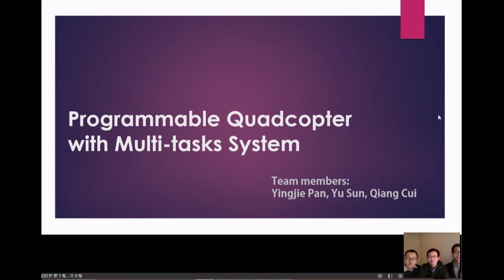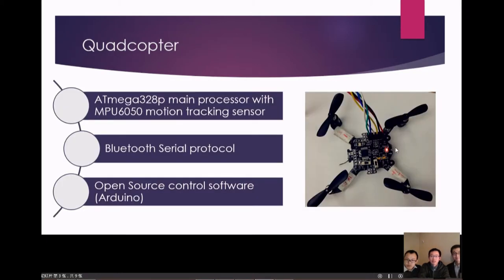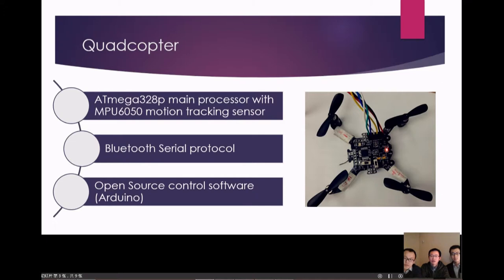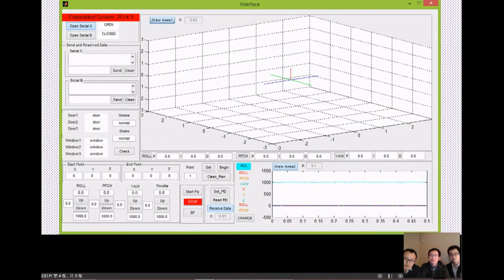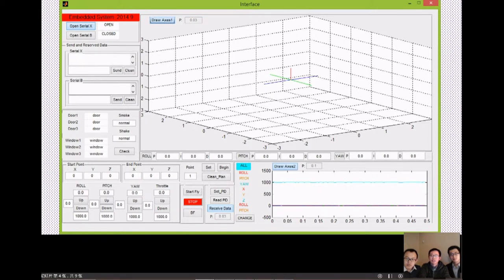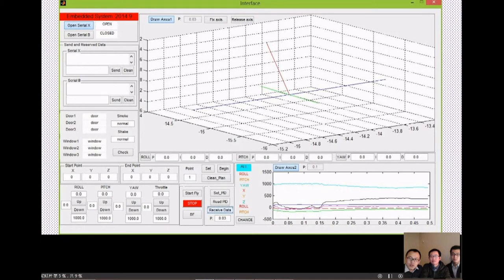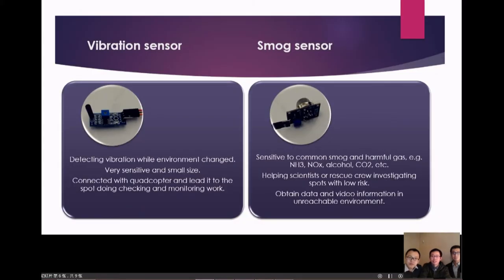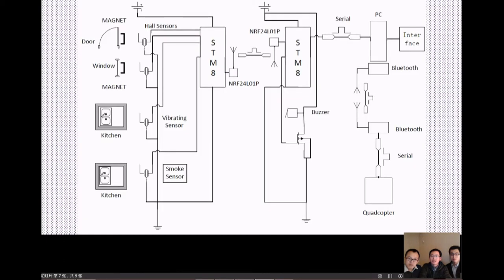ECE_561_project_slidecast